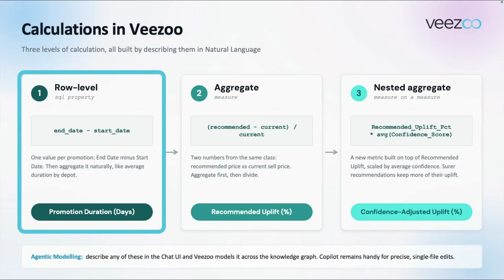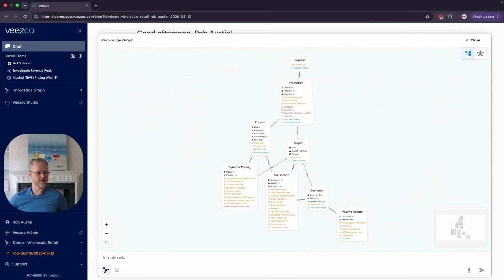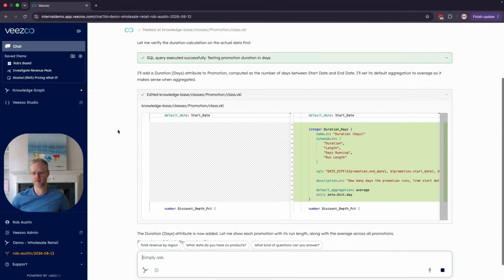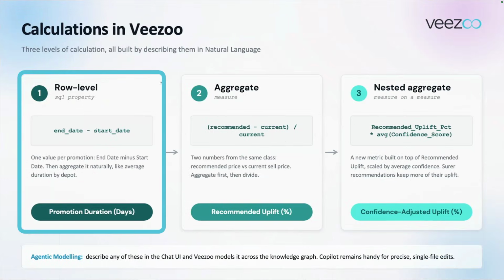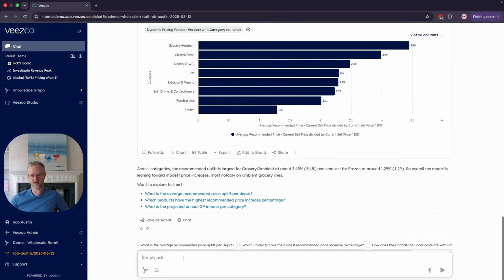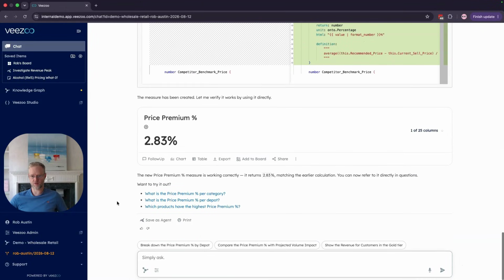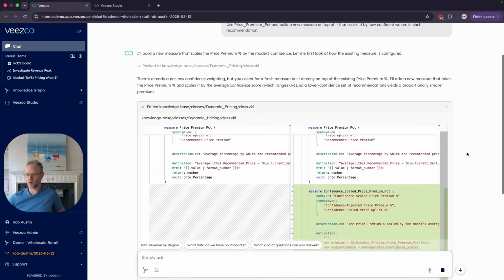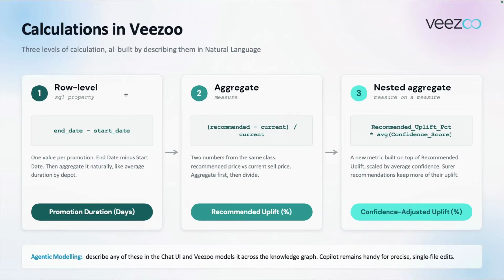4.1 From Concepts to KPIs